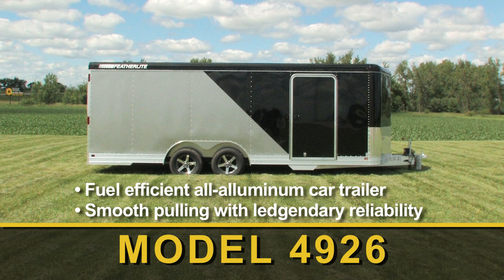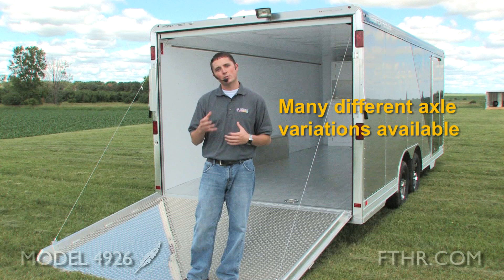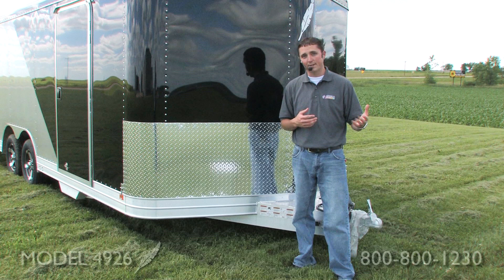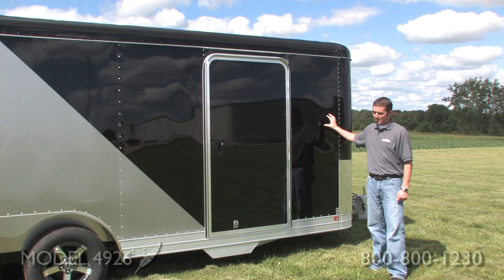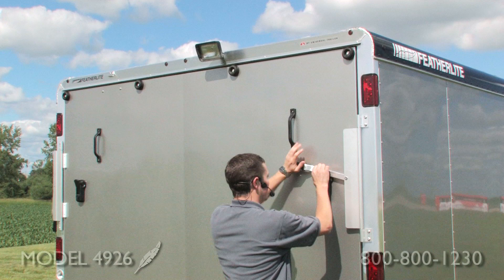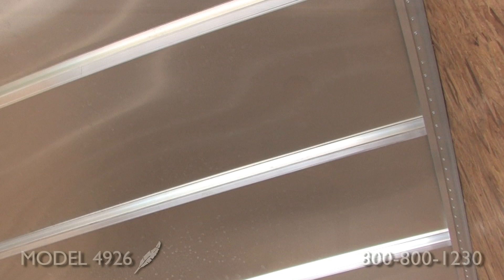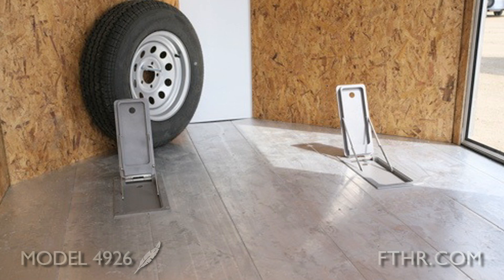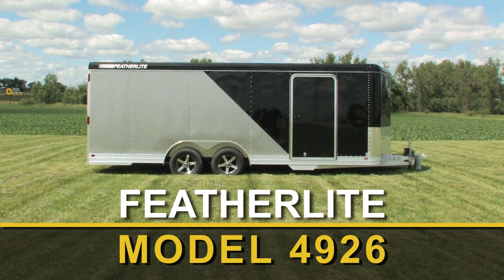Featherlite 4926 Car Trailer Tour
Take a quick tour of the Featherlite Model 4926 car trailer. Haul your cars or other vehicles with the utmost security and safety. Featherlite car trailers are well known for their incredible value, superior durability and high tech design. These car trailers can be configured any way imaginable to fit your particular needs!